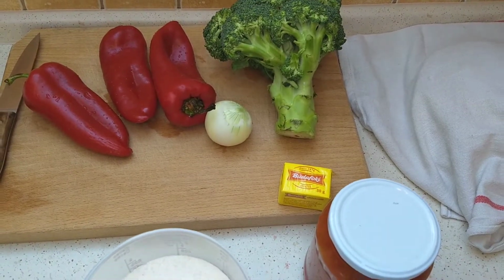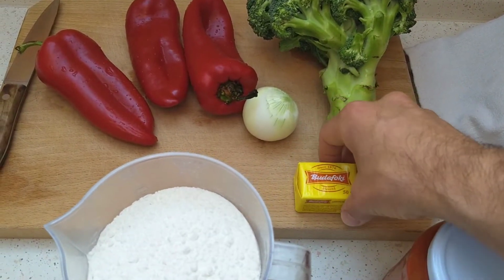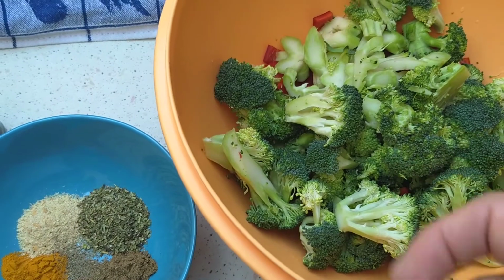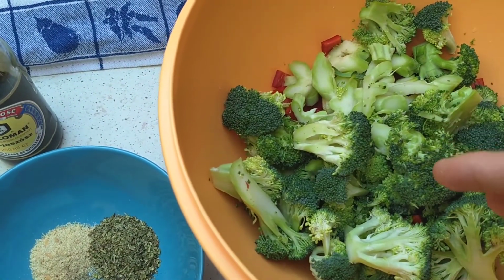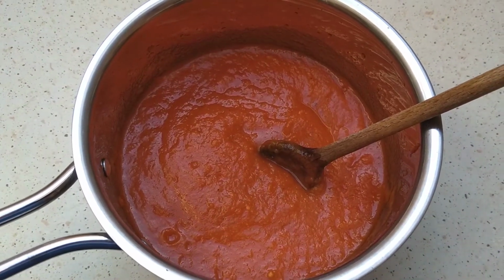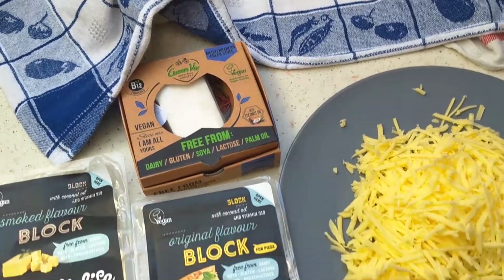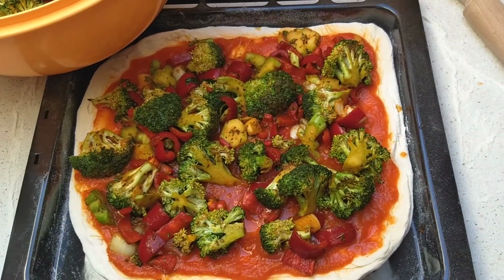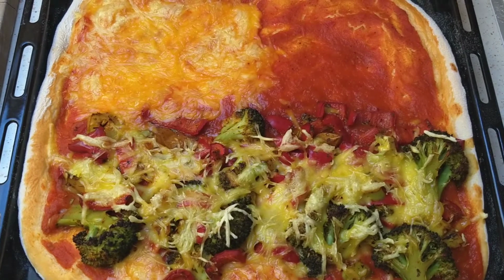Homemade Vegan Pizza - Simple & Delicious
If you've never tried making a pizza at home or only buy frozen ones, give this a shot and let me know how it turns out for you!  I think you'll be happy with the taste and how simple it is to make it.